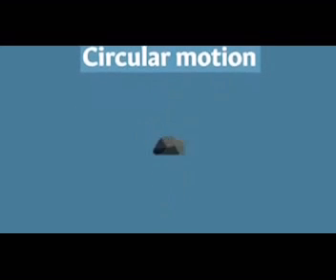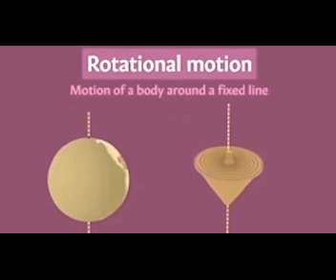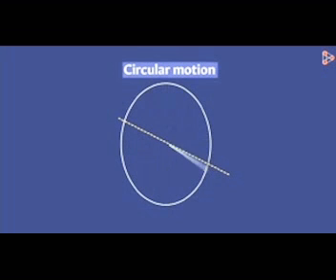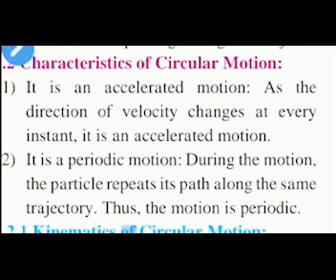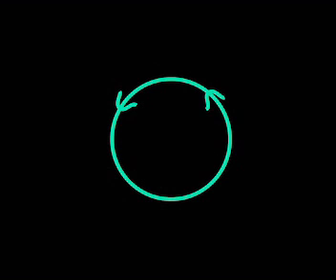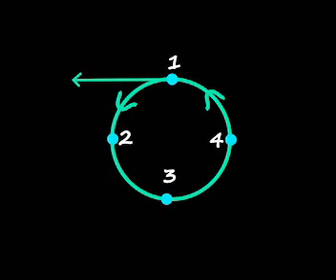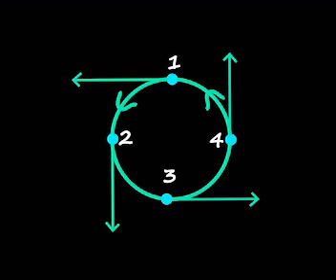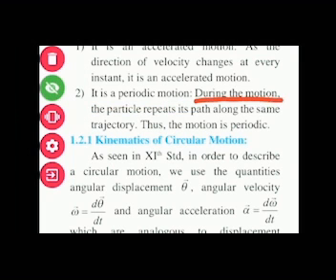Circular Motion #1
This video is about characteristics of U.C.M.